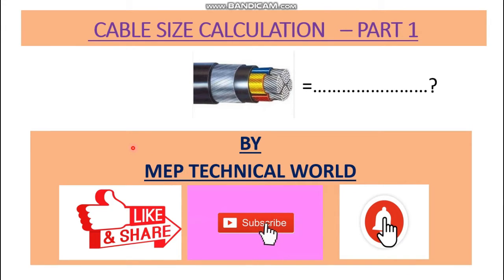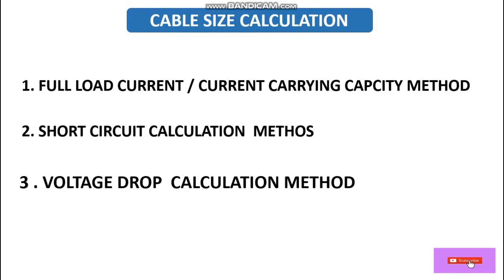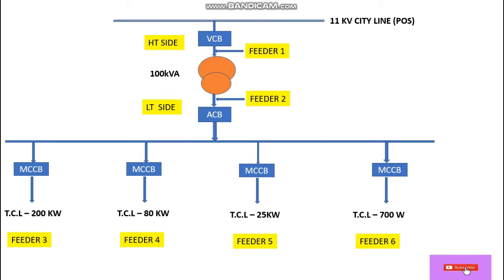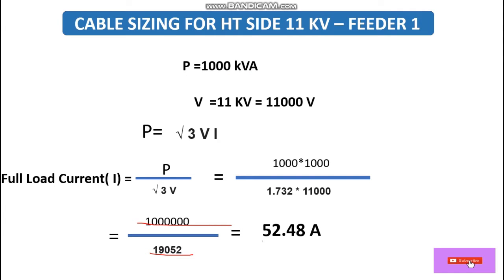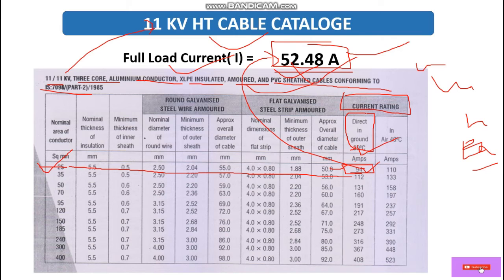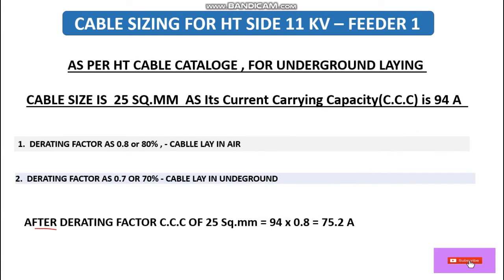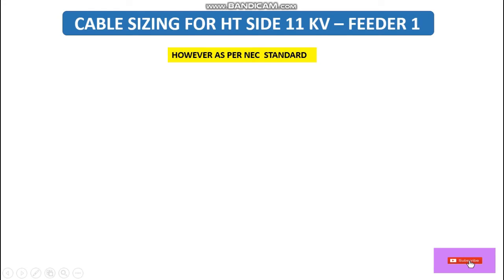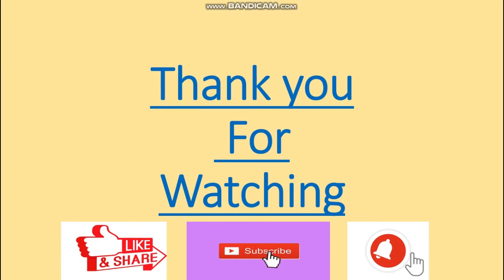HT Cable Size Calculation | Cable Sizing and Selection | Part 1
In this Video, I have discussed about HT Cable Sizing Step by Step .
 Current Carrying Capacity  Methods .

MEP TECHNICAL WORLD